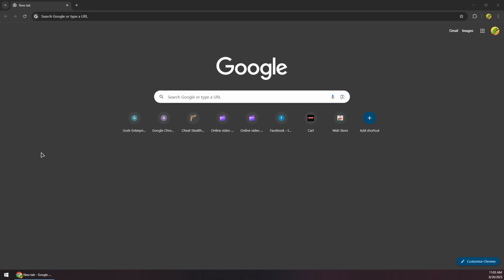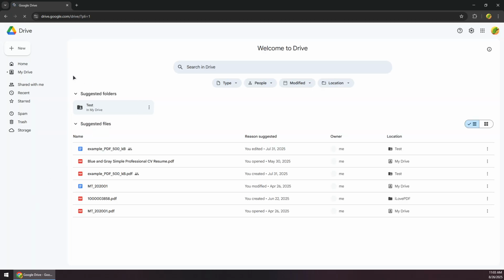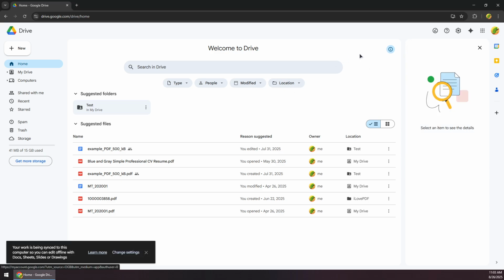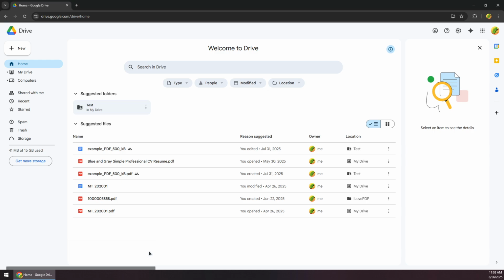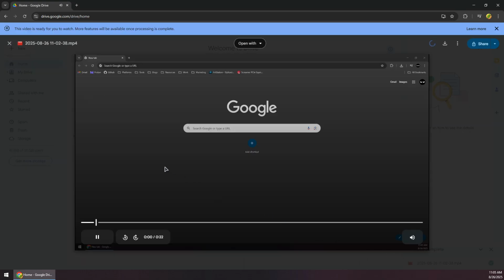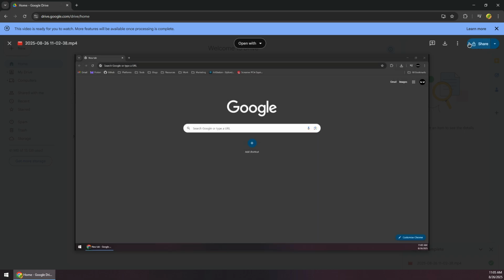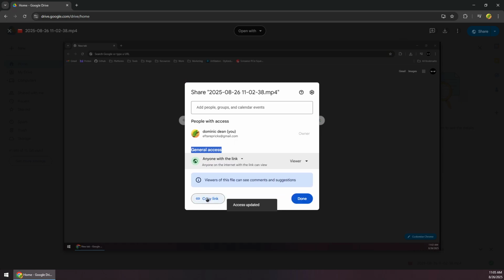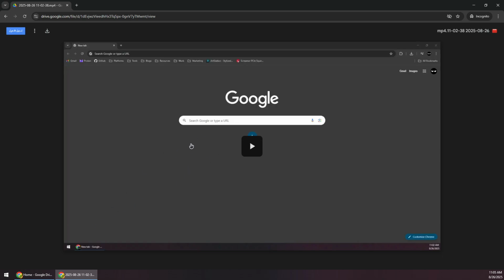How To Create URL Link For Videos (Quick Guide)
Learn how to create a URL link for any video file in this quick, step-by-step guide. Whether you're sharing on social media, embedding on a website, or sending via email, I'll show you the easiest methods to generate a shareable video link using free tools and platforms. Perfect for beginners!